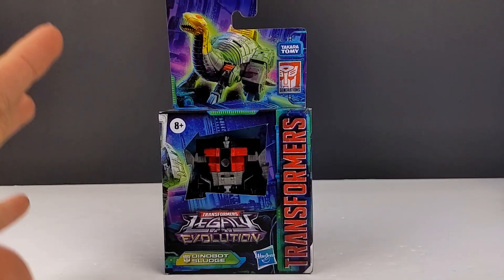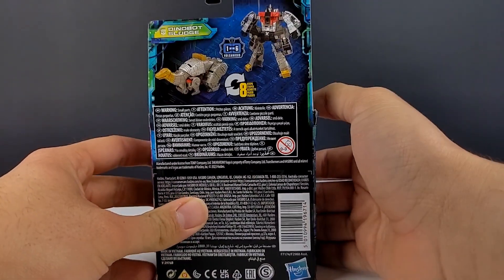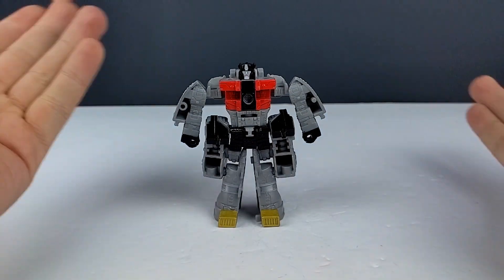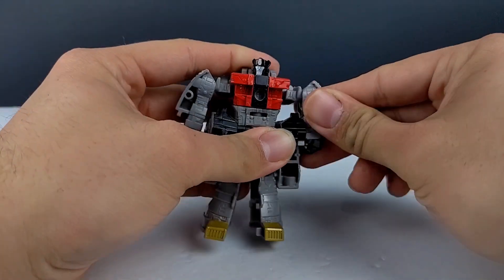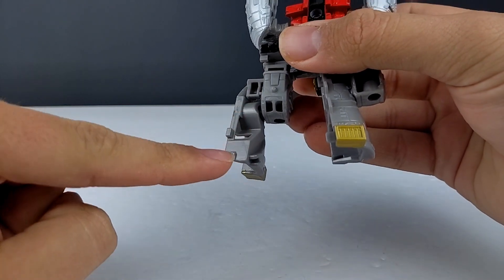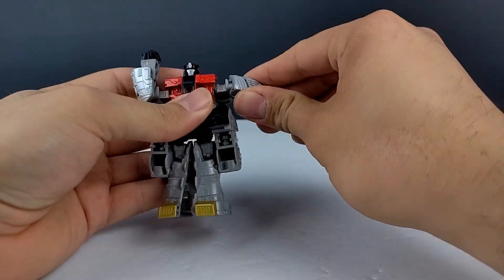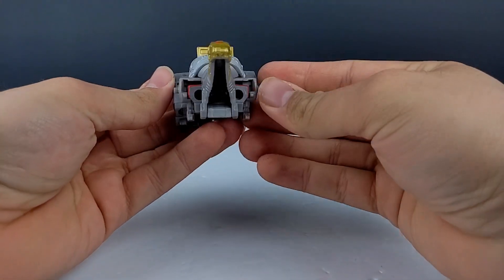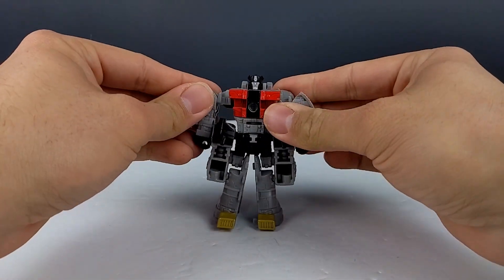Transformers Generations: Legacy Evolution || Dinobot Sludge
This guy is still weird and some of the design choices are dumb but I understand for the combined mode.